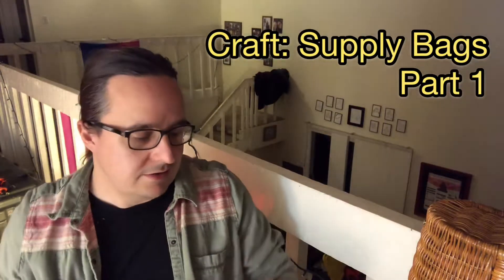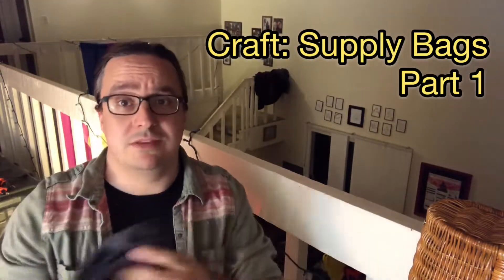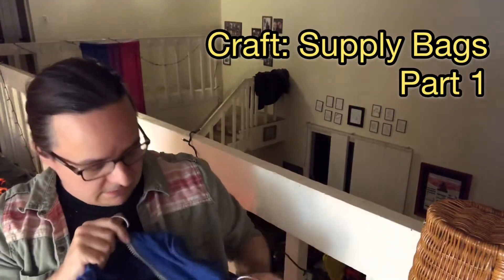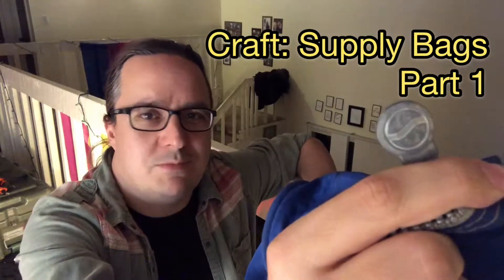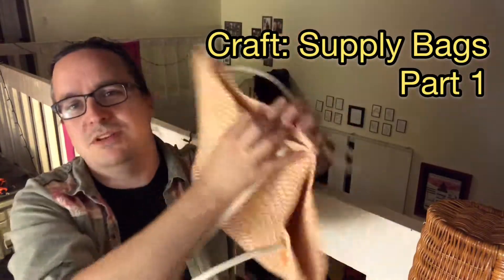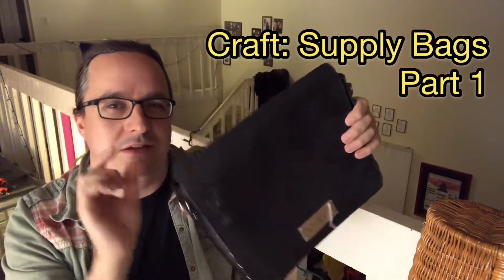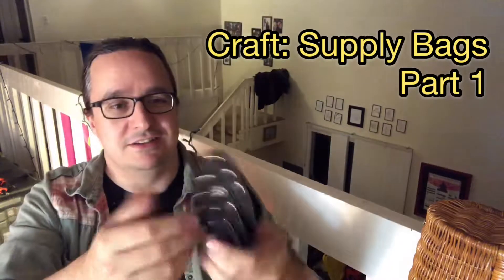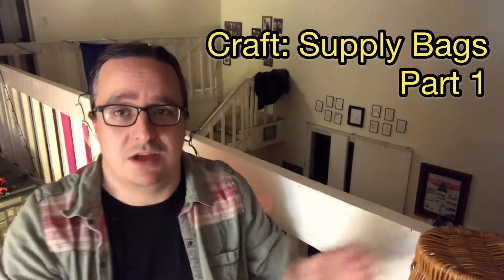Crafting Supply Bags for Dystopia Rising - Part 1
I go over the bags that I have picked to be used as supply bags at our event.
You are welcome to use this as inspiration for your own bags!